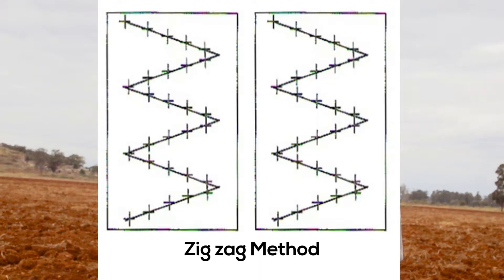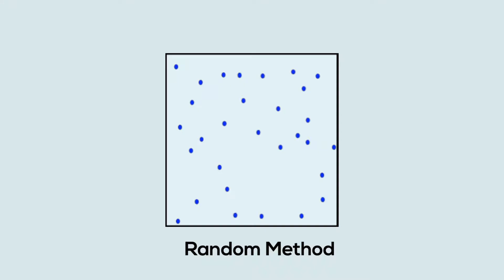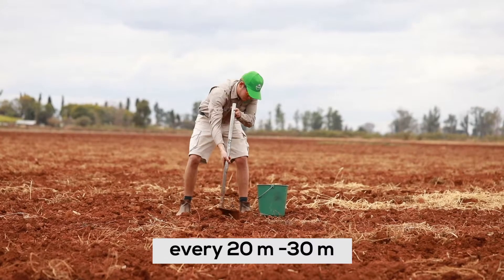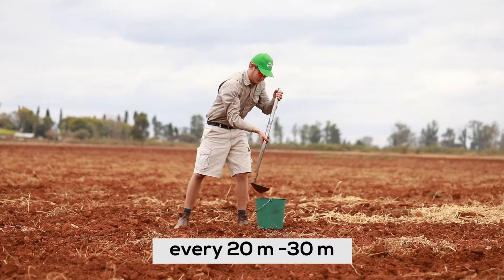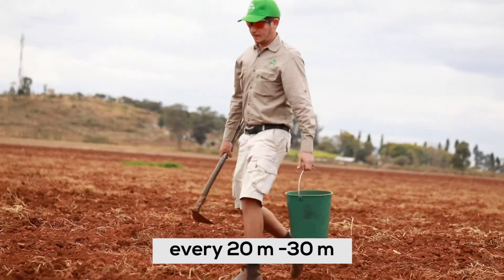Soil Sampling with Loyd Jones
Loyd Jones our commercial agronomist takes us through Soil Sampling & Soil Sampling Methods